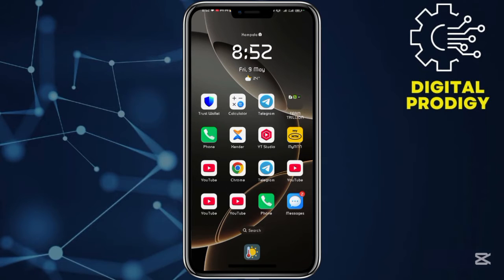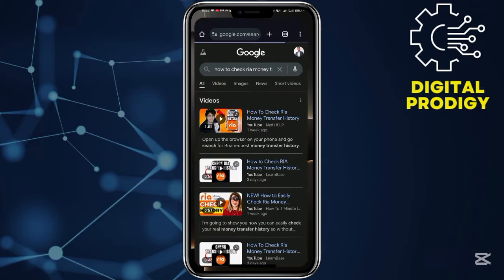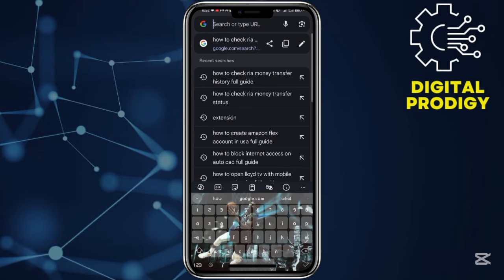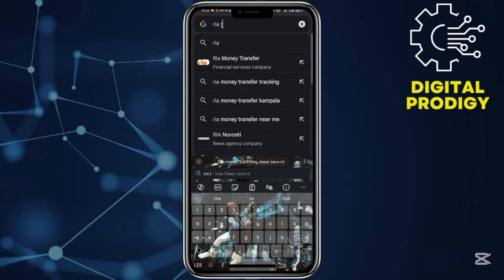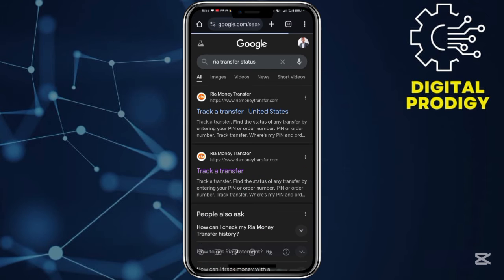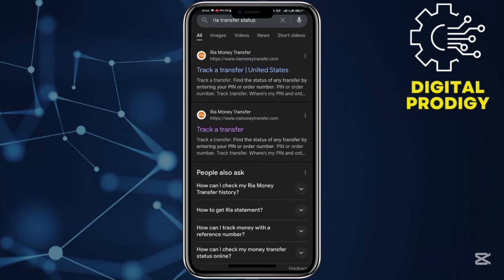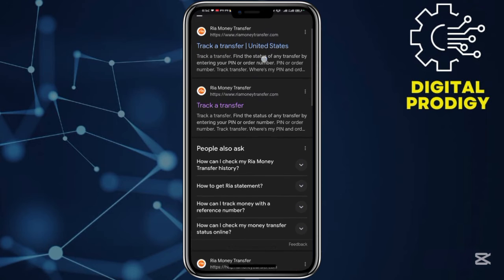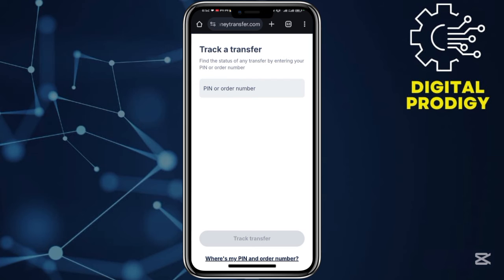How to Check Ria Money Transfer Statuss